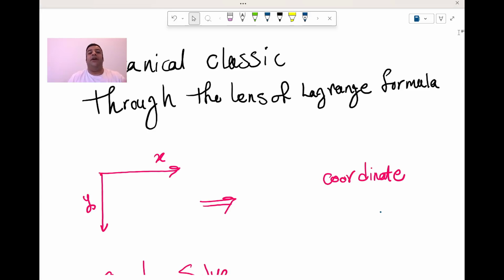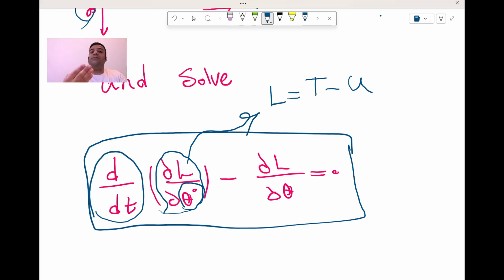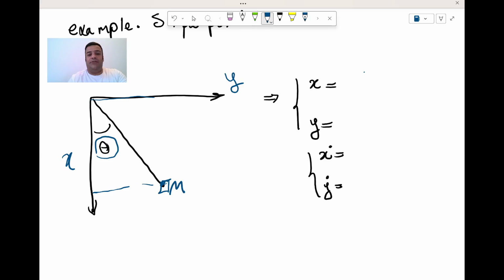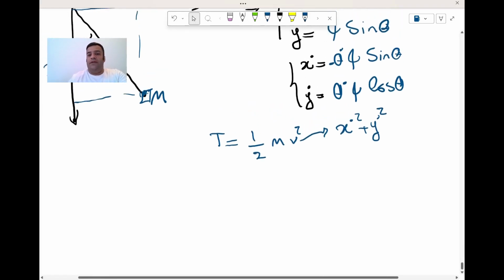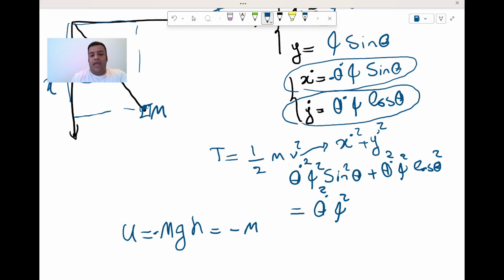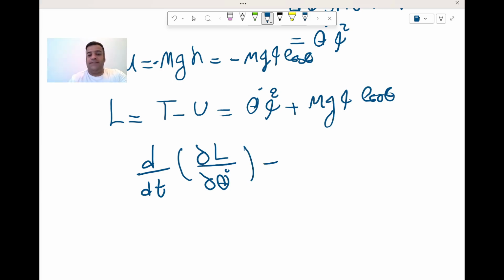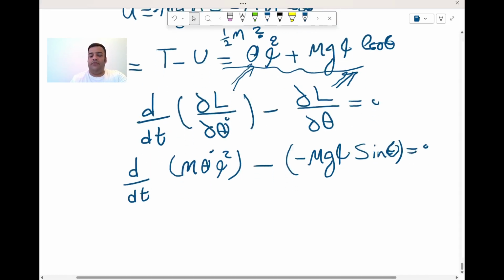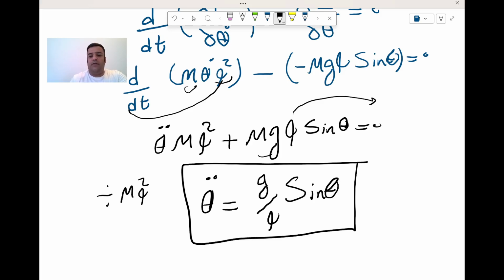Deriving the Simple Pendulum with the Lagrangian Equation | Can You Spot the Mistake?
In this video, we use the powerful Lagrangian equation to derive the motion of a simple pendulum — a classic problem in classical mechanics.
You'll see each step clearly explained using principles from mathematical physics, trigonometry, and calculus.

But there's a twist! 🎯
At the end, I intentionally introduced a small mistake in the solution. Can you spot the error? It's a great challenge for anyone interested in physics, math puzzles, or problem-solving.

Whether you're a university student, a curious learner, or just love math explained clearly, this video is made for you.

🎓 Topics included:

Lagrangian mechanics

Simple pendulum derivation

Classical mechanics concepts

Step-by-step math tutorial

Challenge for sharp minds